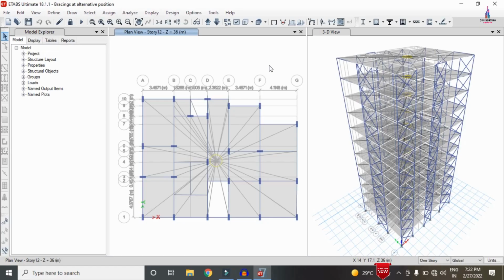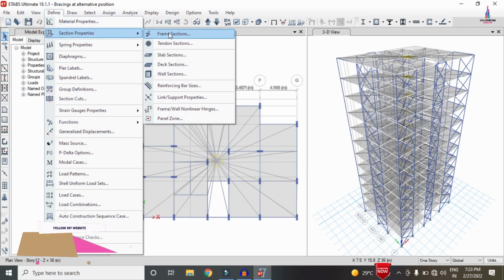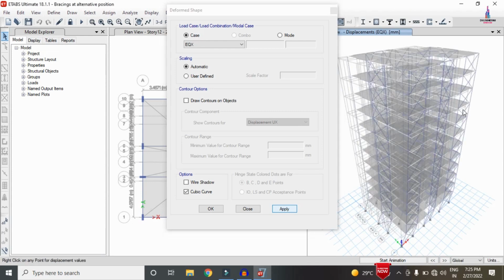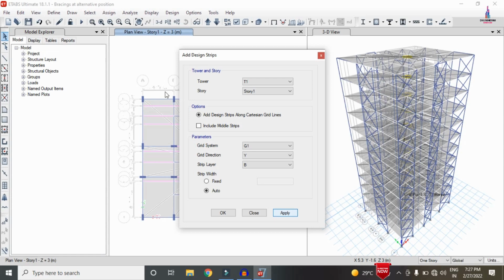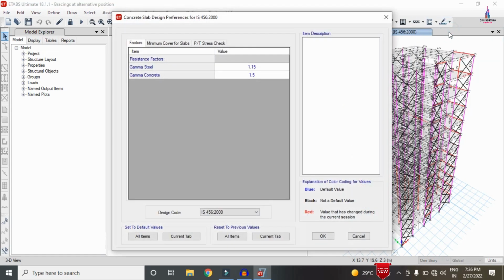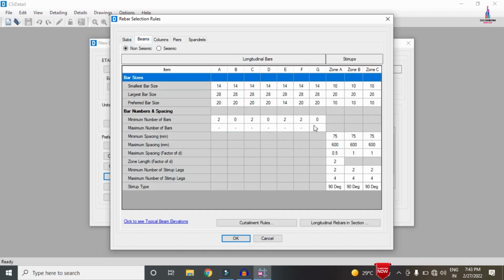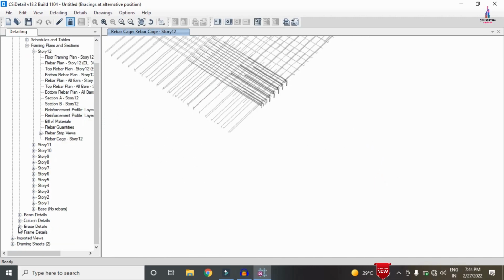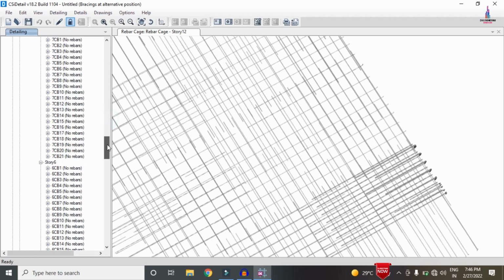Complete 12 floors building design by ETABS Software | structural design | civil engineering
Memberships link

In this Video lecture you are able to learn about Complete 12 floors building design by ETABS Software | structural design | civil engineering |